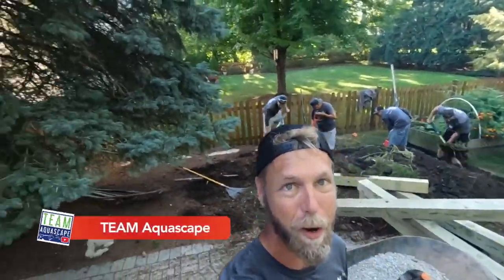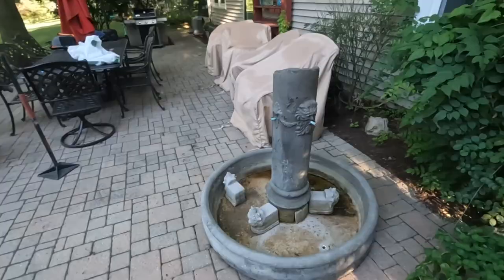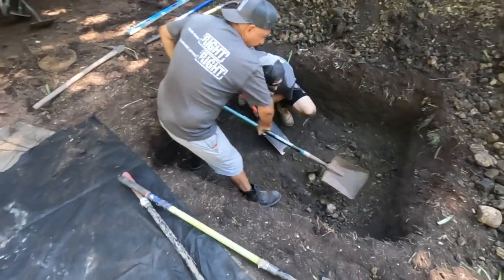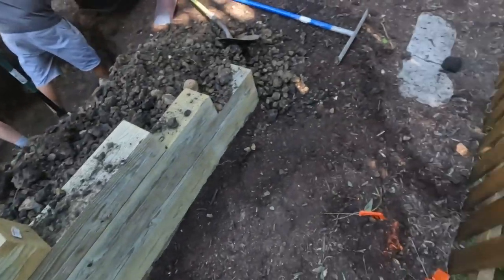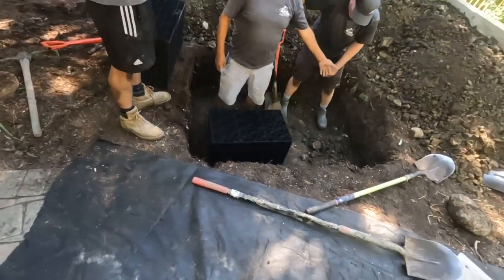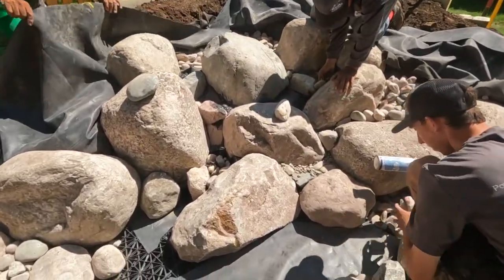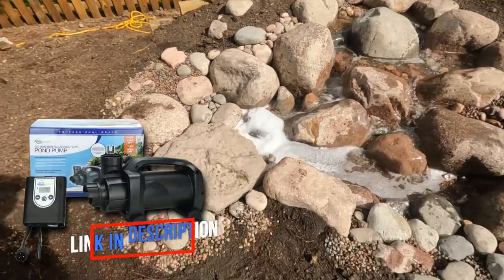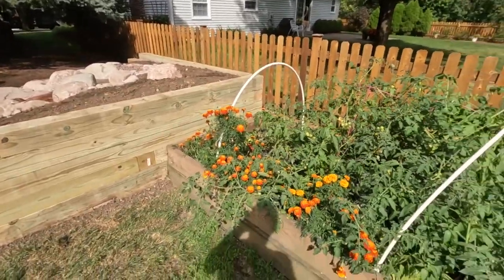Building BACKYARD PARADISE In One Day!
The TEAM is BACK! We are out building a one-day pondless waterfall complete with a 6 Aquablock infiltration system AND a timber stacked retaining wall framing paradise!

Aqualand – Aquascape Inc. corporate headquarters:
901 Aqualand Way St. Charles, IL 60174